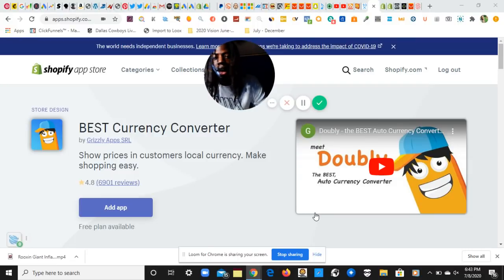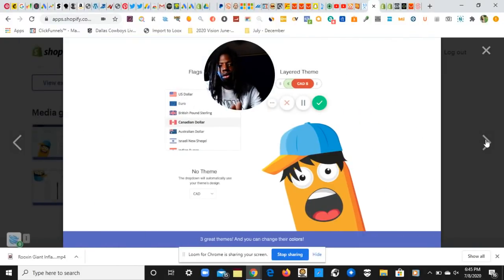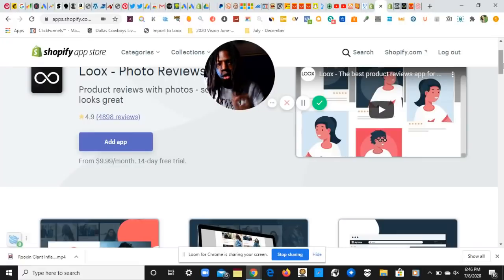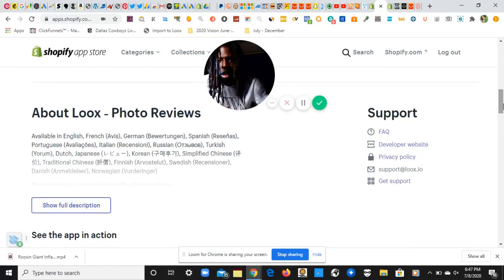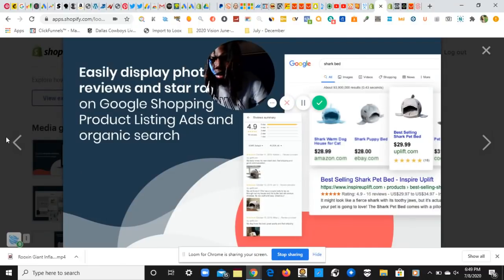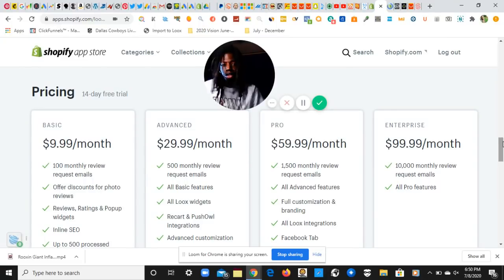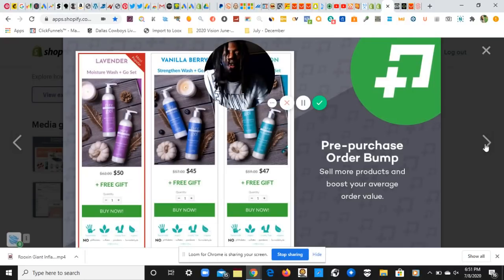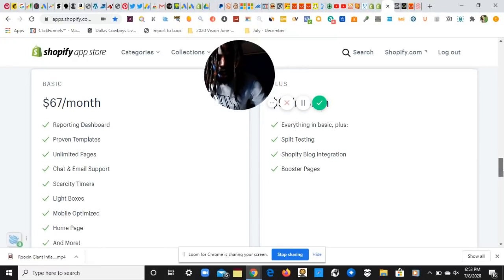3 Best Shopify Apps For 2020| Shopify Dropshipping 2020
3 Best Shopify Apps For 2020

In this video I talk about some of the latest shopify apps that I've been really loving. These are apps that I am currently using on one of my brands and they've made a huge difference on our success and profitability. These apps are applicable to any dropshipping store or shopify brand in general, so make sure to give them a try if any of them interest you once the video is over.